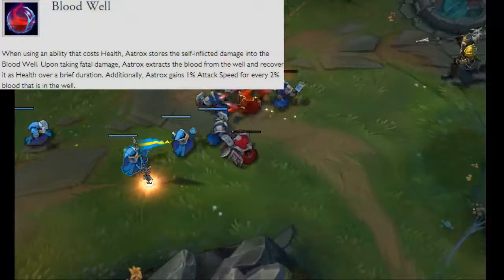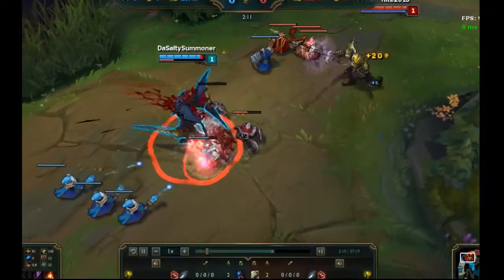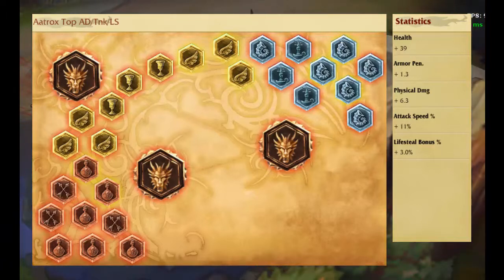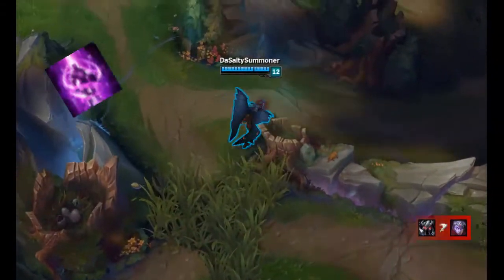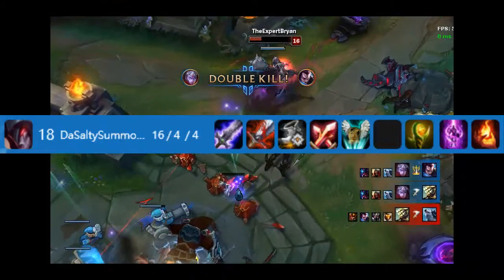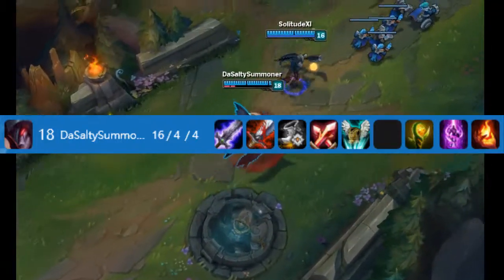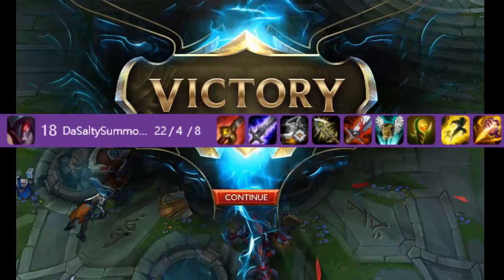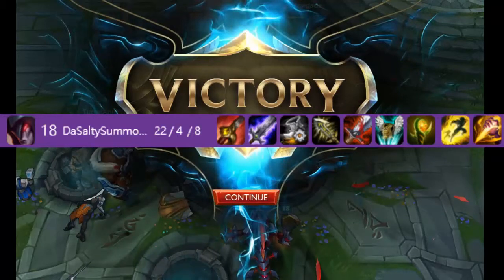League of Legends Top-Jung Aatrox Tutorial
This explains Aatrox's abilities, builds that I use in Jungle and Top lane, my Masteries, my Runes, and my builds.